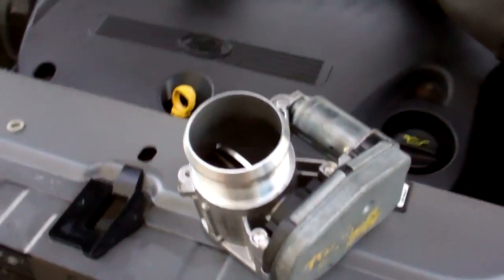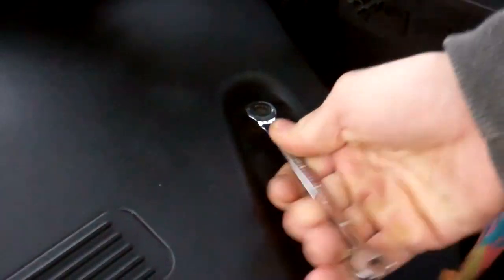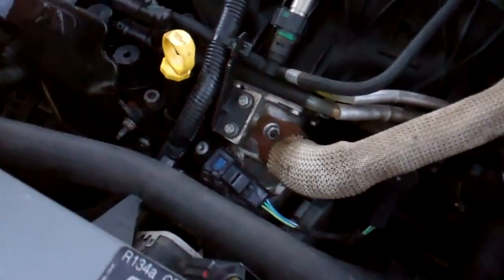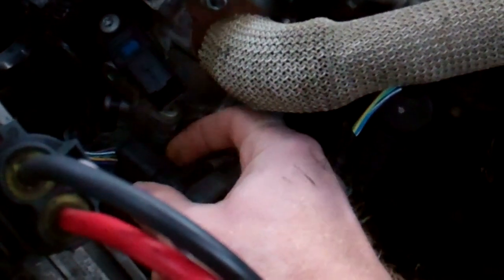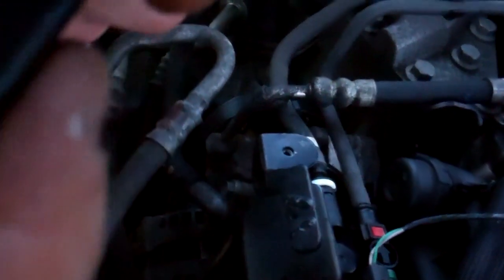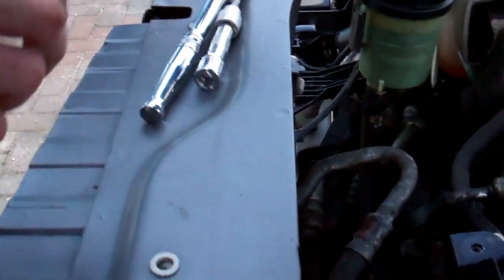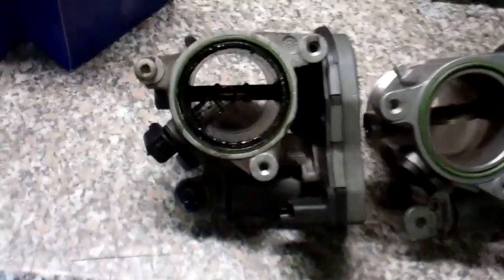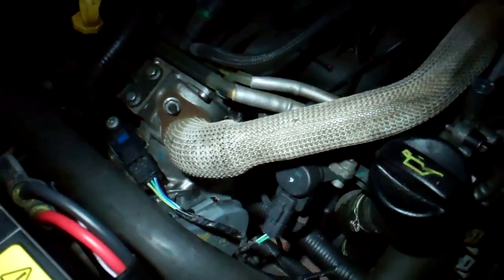How to change throttle Valve on Land Rover Freelander 2 / Evoque 2.2 Diesel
This video shows how to change the throttle body on a Land Rover Freelander 2/LR2 or Range Rover Evoque. When these fail they can make a squealing / whinning noise. The replacement part is PN LR012598